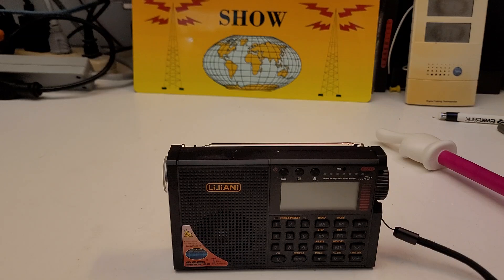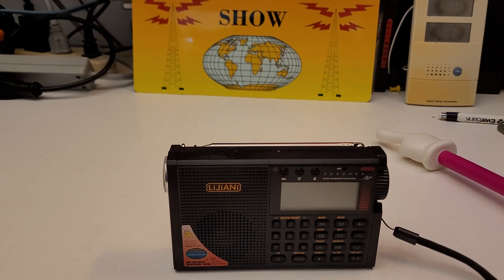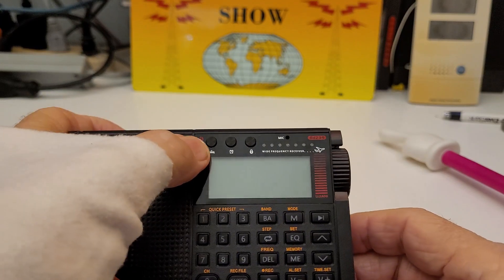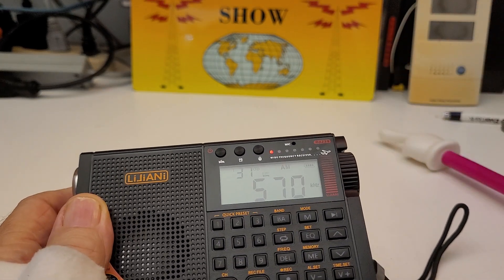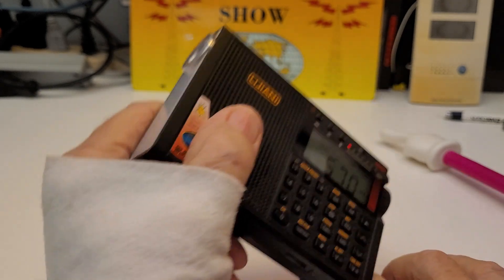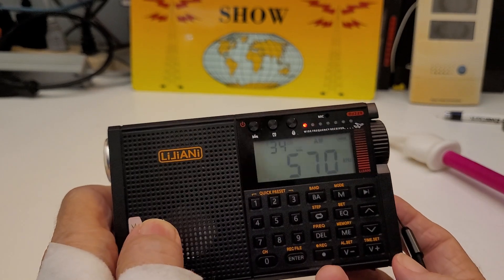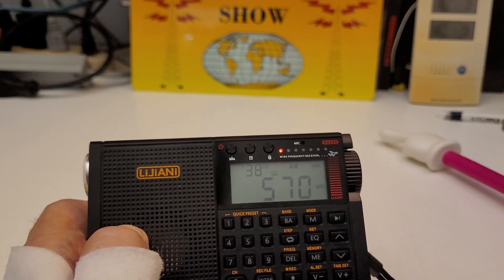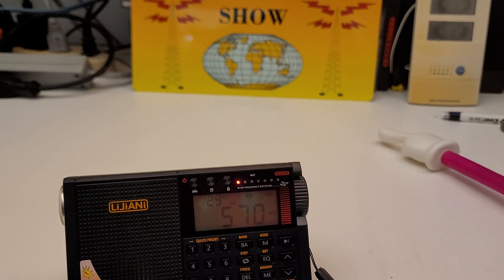TRRS #2445 - Awesome LiJiANi AM/FM/WB/VHF/HF/MP3 Play/Record Radio